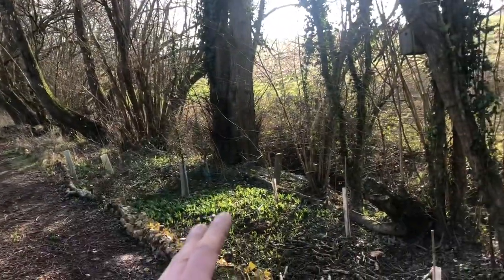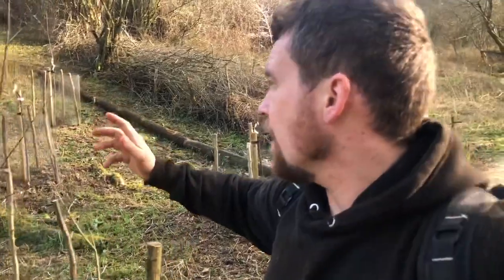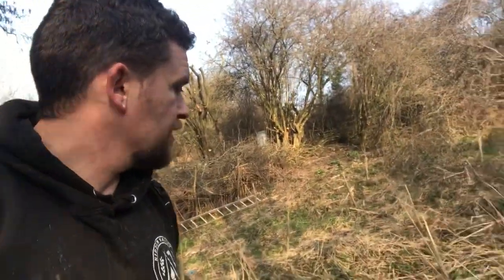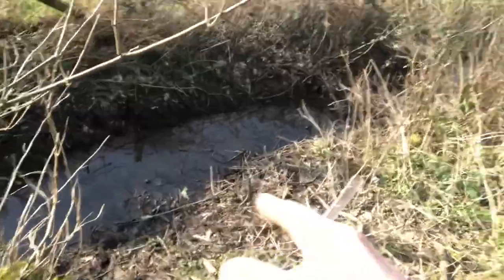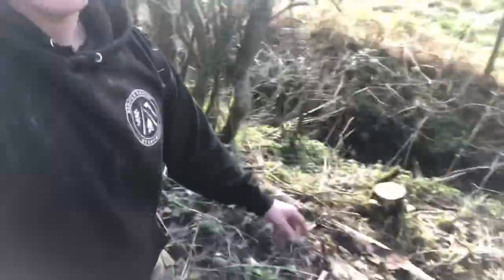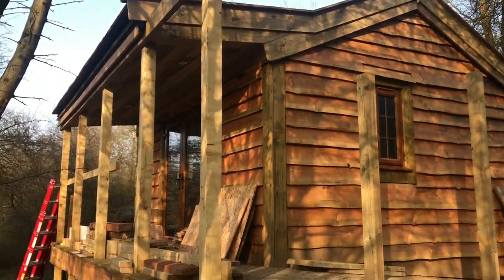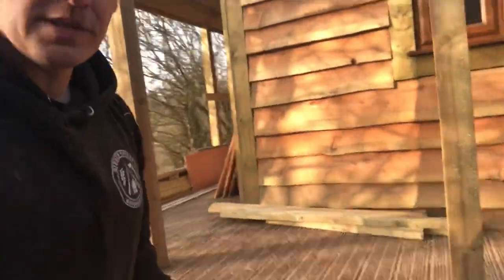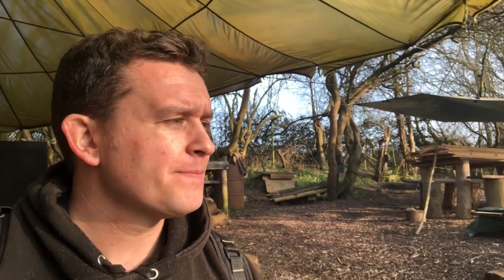Woodland Tour with Off Grid Cabin (Funny-spot the difference)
An early Springtime Walk through talk through tour of Hidden Valley Bushcraft (Camp 1) covering elements of small woodland management and conservation techniques , finishing up at out off grid Cabin .

Note:
(The beard had to go so why not have some fun with it 😜🤷‍♂️)